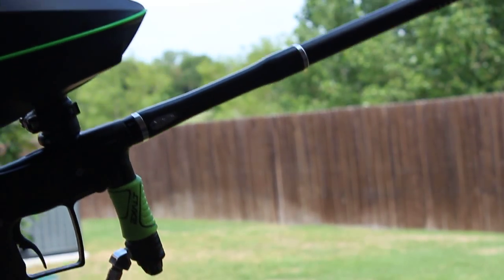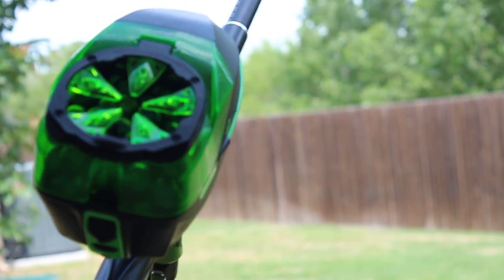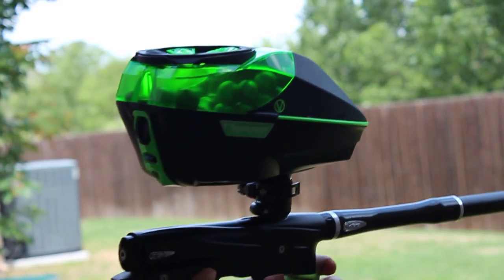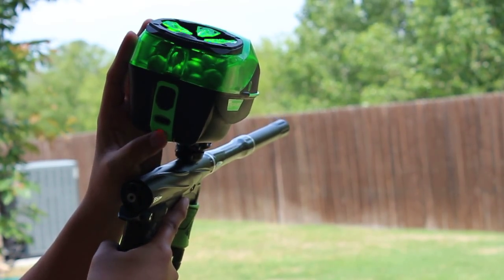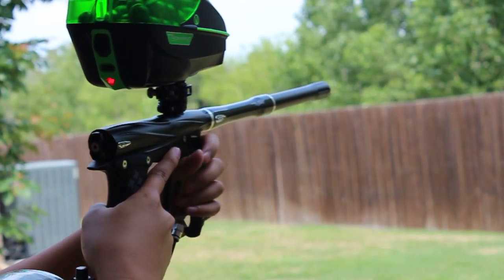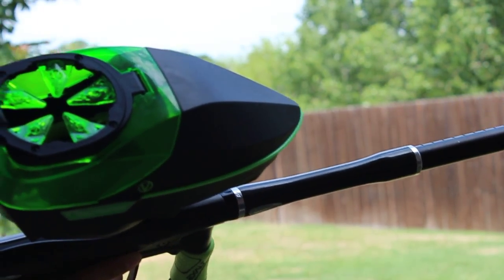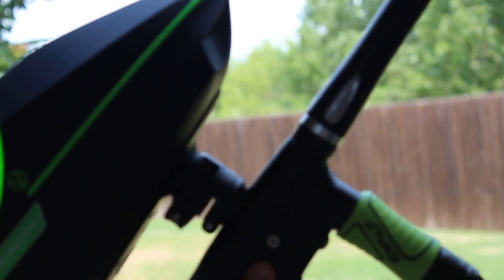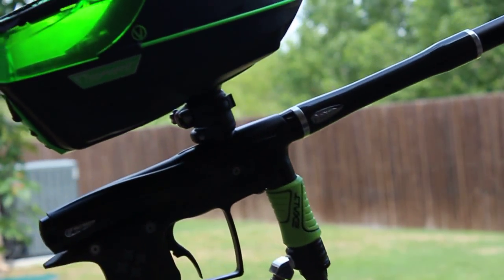Geo 2 Shooting w/ Virtue Spire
Geo 2 shooting with my new Virtue Spire I just got in. Awesome loader, try one if you can.